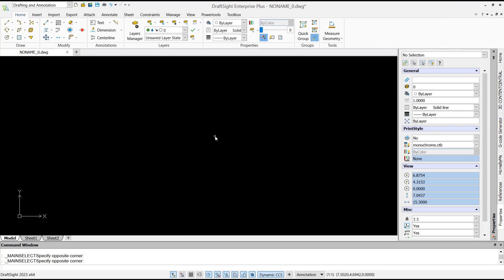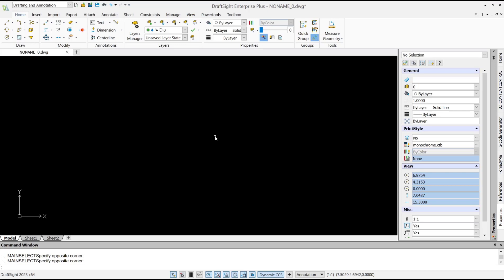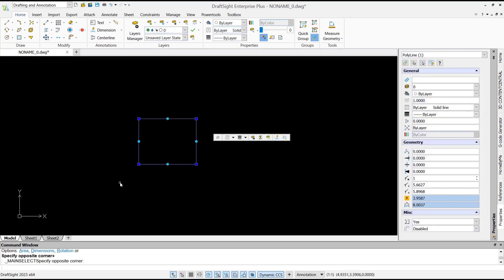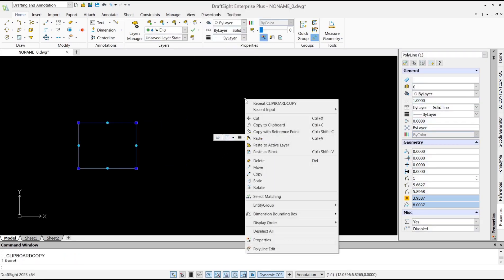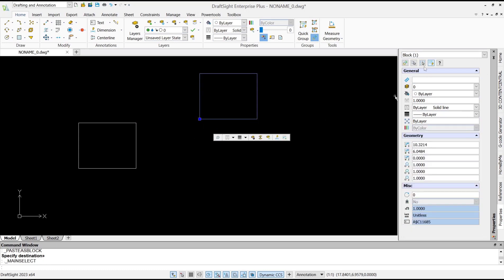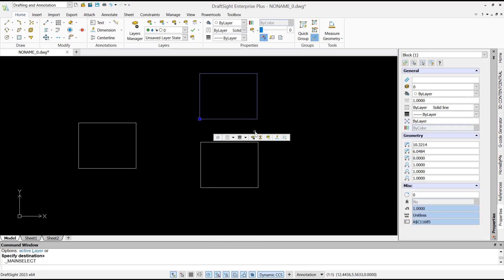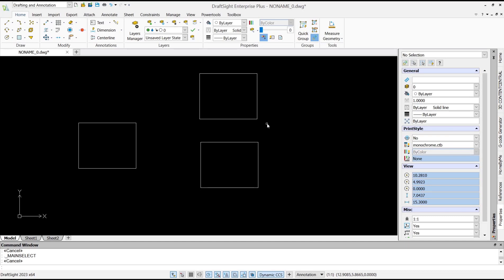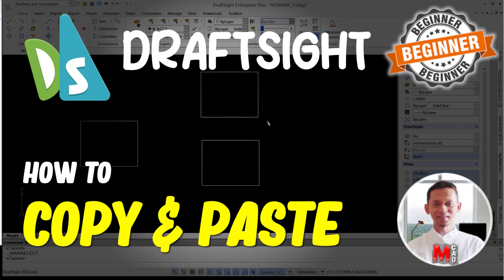Draftsight How To Copy And Paste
Learn how to copy and paste in DraftSight, a powerful 2D CAD software. Master this essential function to enhance your drafting and design workflow. Find step-by-step instructions and helpful tips in this comprehensive guide.